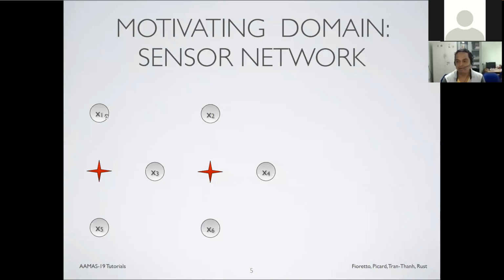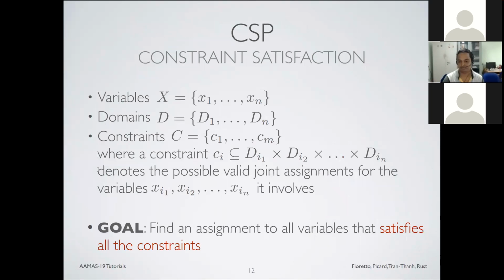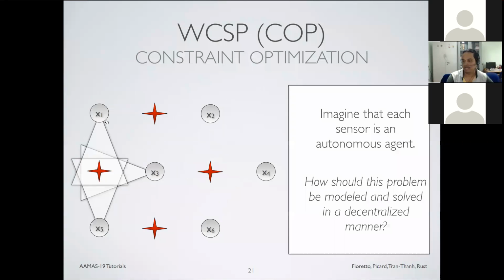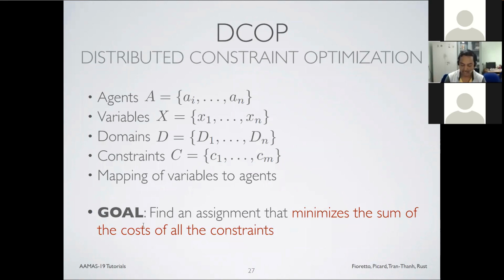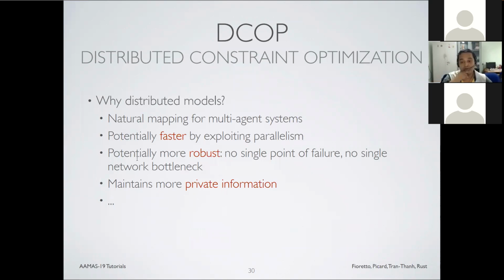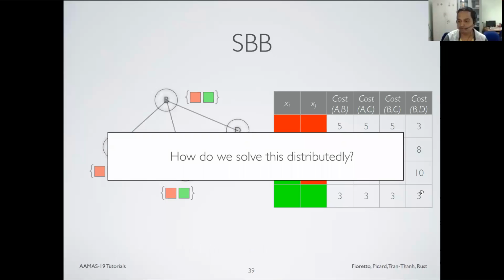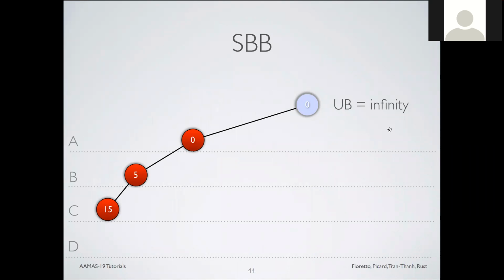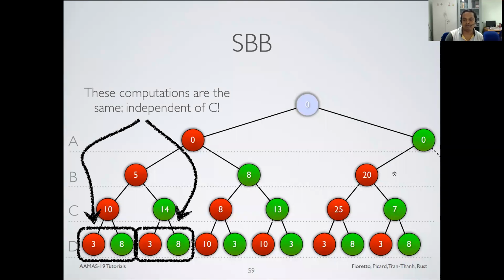CSE Dept webinar on Distributed AI and Agent Technology Day 3